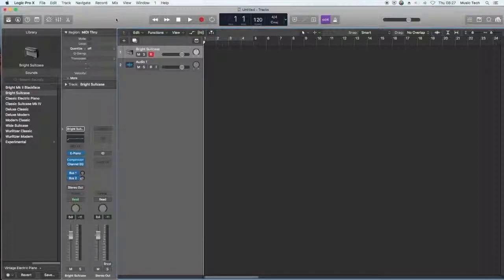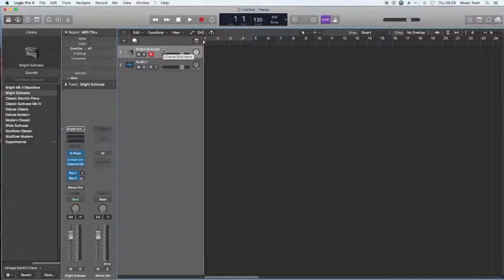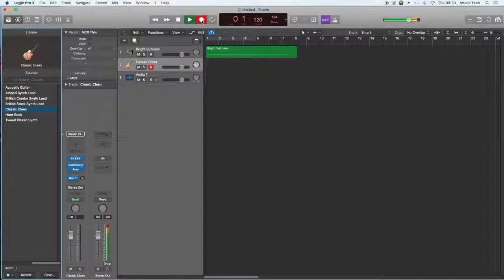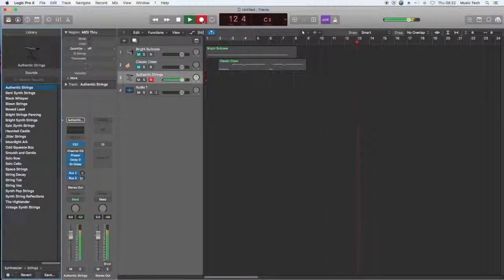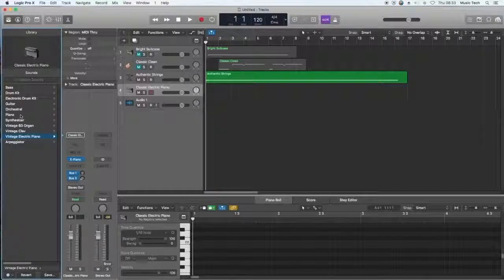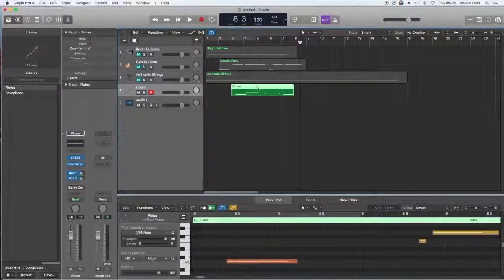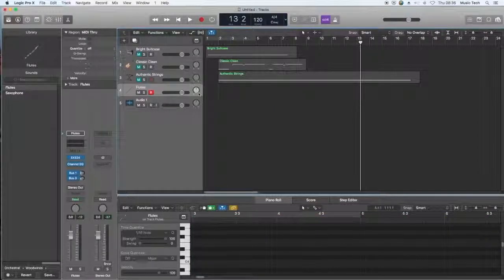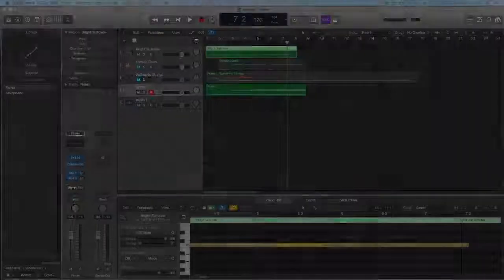Creating a Drone in Logic Pro X